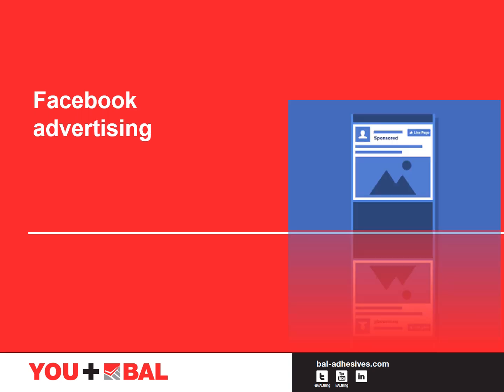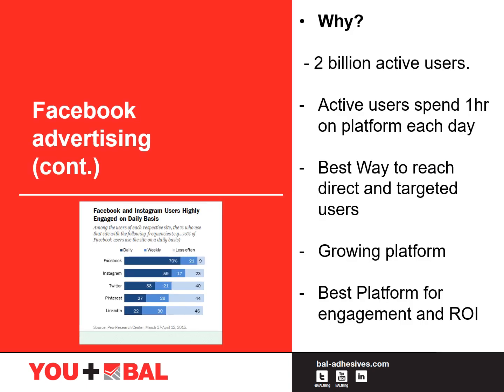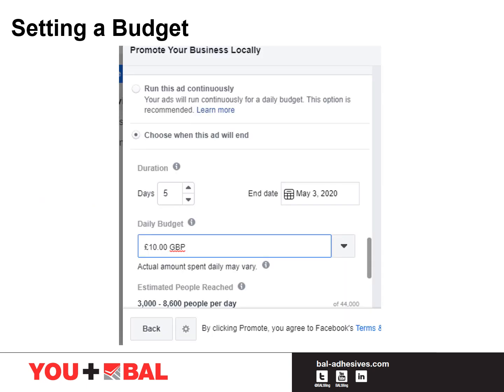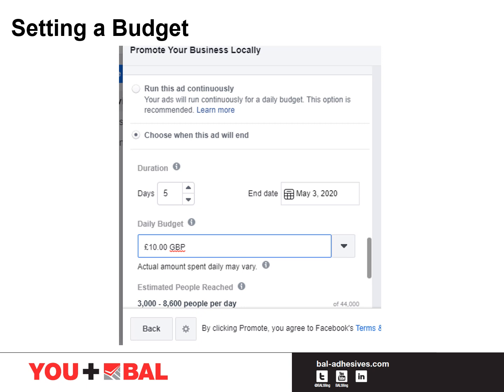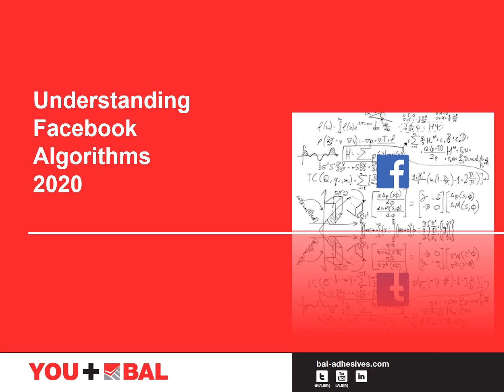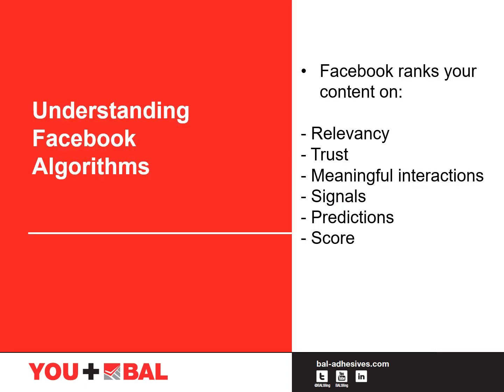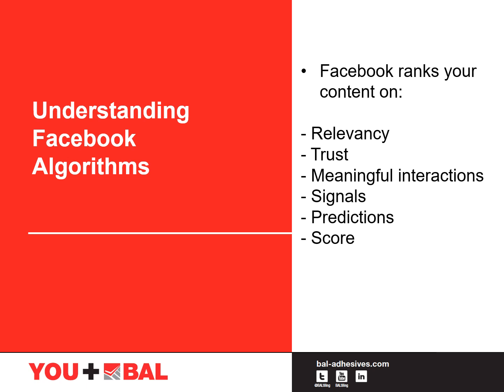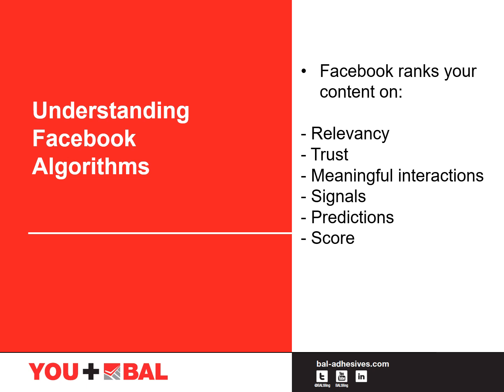Online Webinar - Advanced Facebook Marketing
BAL PR and Content Manager guides you through some advanced Facebook marketing top tips including setting up adverts, creating great content, taking great photos and videos!

Plus some top tips from Facebook influencers!